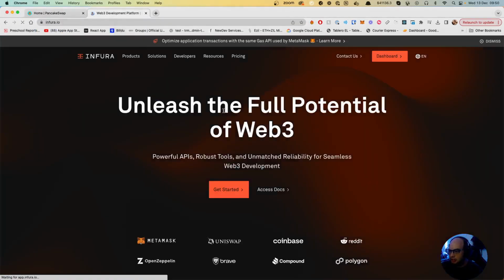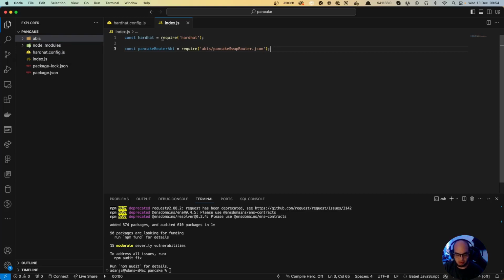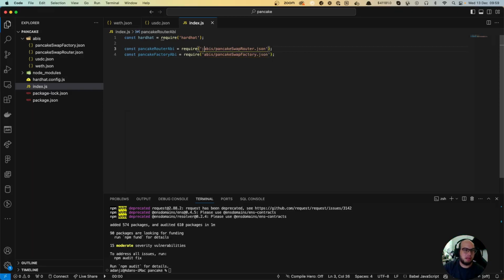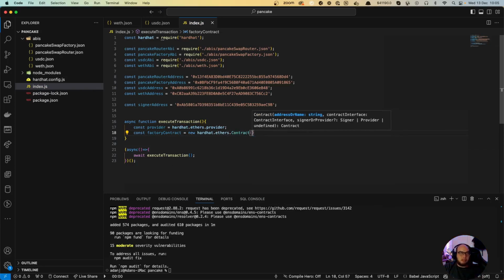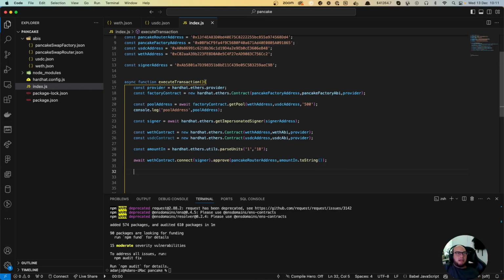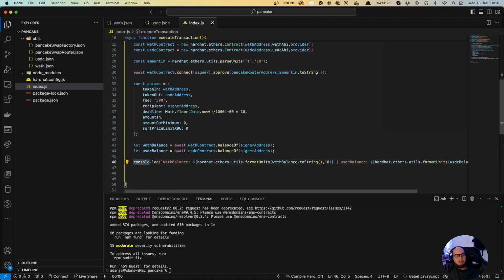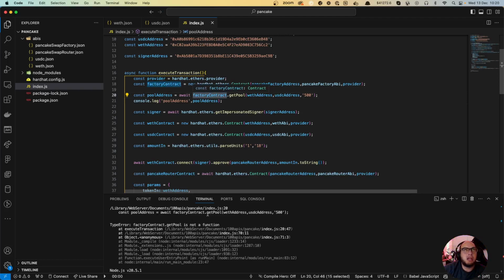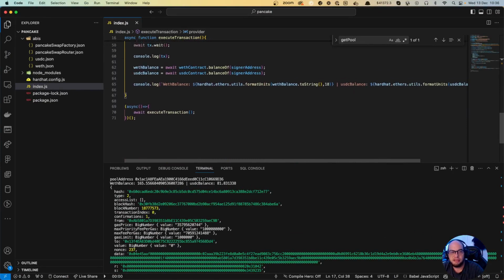Master the Art of DeFi: Swap Tokens on PancakeSwap with JavaScript!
🚀 Dive into the dynamic world of decentralized finance (DeFi) as I guide you through a comprehensive tutorial on how to execute token swaps on PancakeSwap using JavaScript! In this engaging and informative video, we'll explore the intricacies of interacting with smart contracts on the Ethereum blockchain, specifically focusing on the PancakeSwap platform.

🔍 What You'll Learn:

Setting up your development environment with Node.js and Hardhat.
Understanding the key components of PancakeSwap, including the Router and Factory contracts.
Interacting with WETH and USDC contracts for seamless token swaps.
Detailed walkthrough of my script for executing swaps: approving transactions, handling Ethereum addresses, and analyzing transaction results.

👨‍💻 Who Should Watch:

Aspiring blockchain developers looking to expand their skills in DeFi.
JavaScript enthusiasts curious about smart contract integration.
Anyone interested in understanding how decentralized exchanges operate.

✨ Key Takeaways:

Step-by-step coding demonstration with explanations.
Tips for efficient and secure smart contract interactions.
Insights into the DeFi ecosystem and its potential.

📚 Resources and Tools:

Access to the complete script and necessary ABIs.
Links to essential reading materials and official documentation.

📢 Join me in this exciting journey to unlock the potential of DeFi with JavaScript. Whether you're a seasoned developer or a curious beginner, this video is your gateway to understanding and leveraging the power of decentralized exchanges.